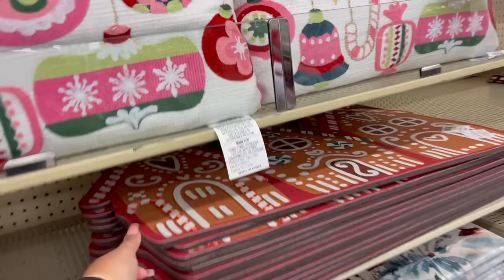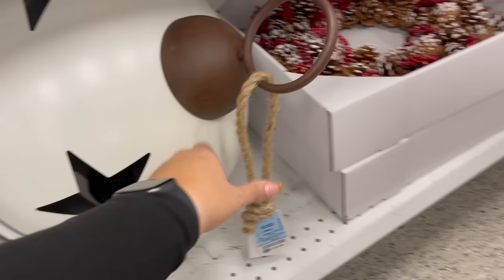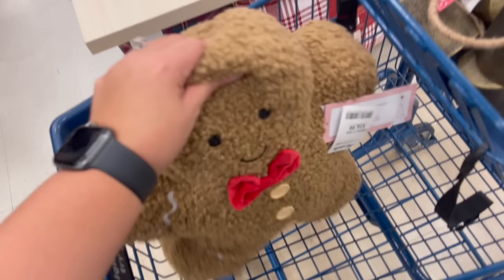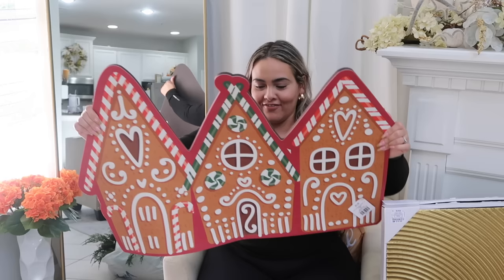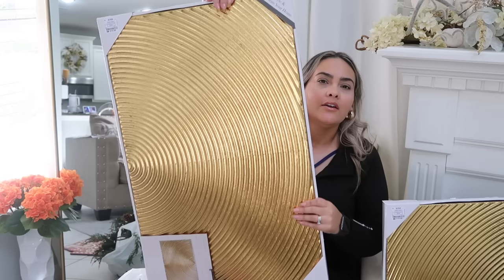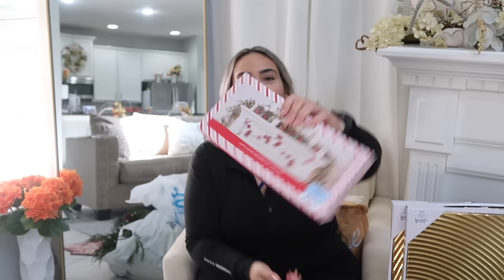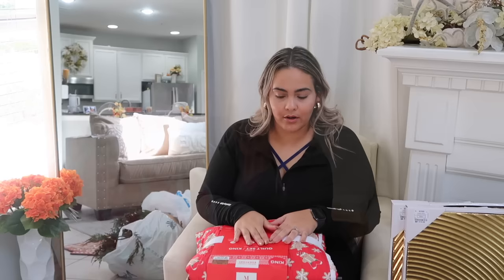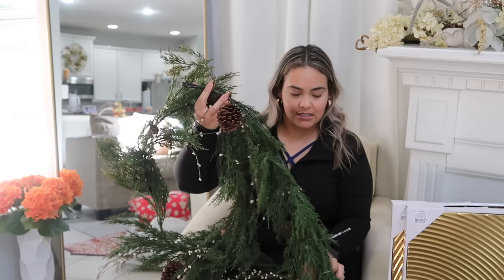HUGE CHRISTMAS HAUL 2023 | GINGERBREAD CHRISTMAS DECOR HAUL | HOBBY LOBBY, MARSHALLS, ROSS HAUL 2023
Hello my beautiful people! Today we are going shopping! We are going to Hobby Lobby, Marshalls and Ross.  I hope you enjoy today's video. Let me know what stores I should hit up next.